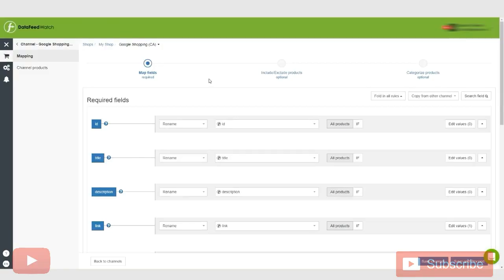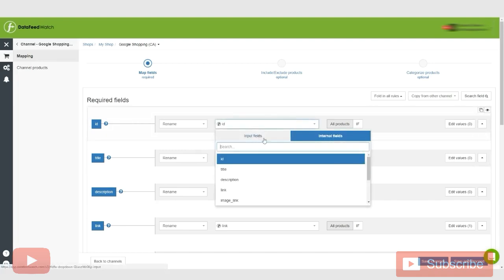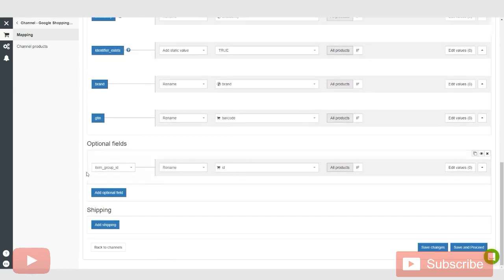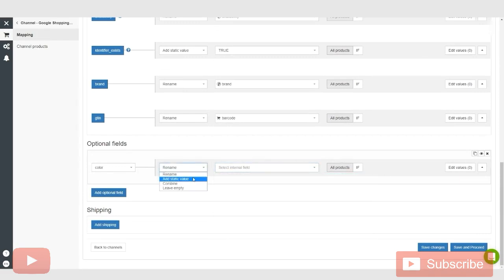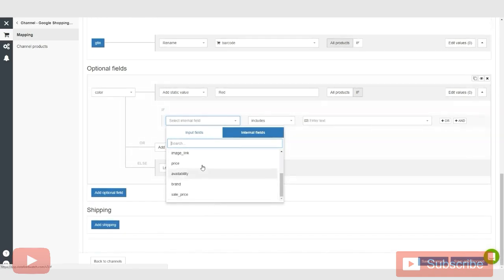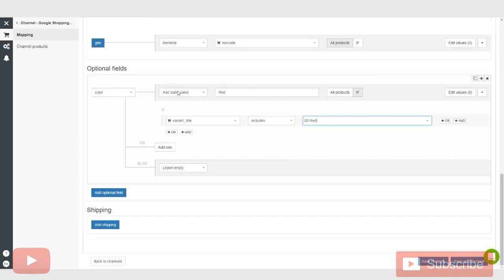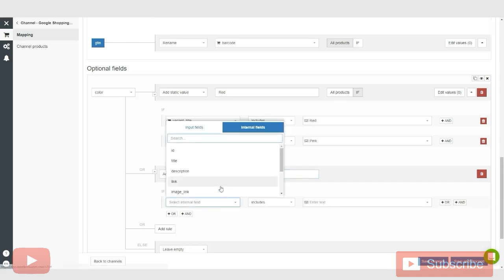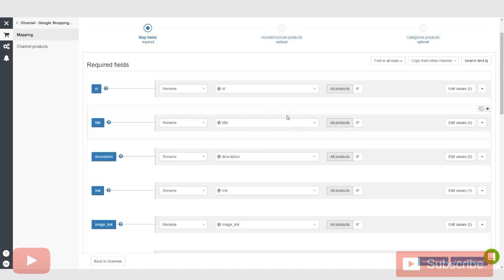What Is Mapping Your Google Shopping Feed ?